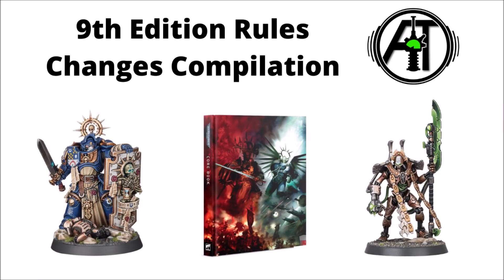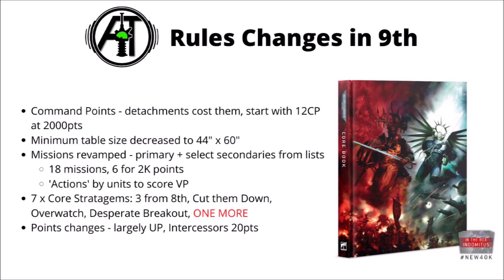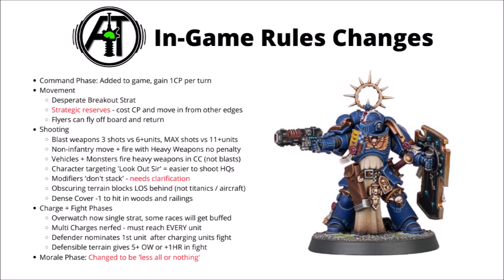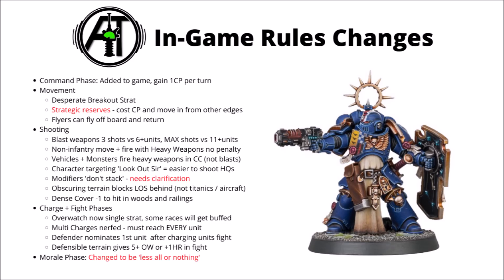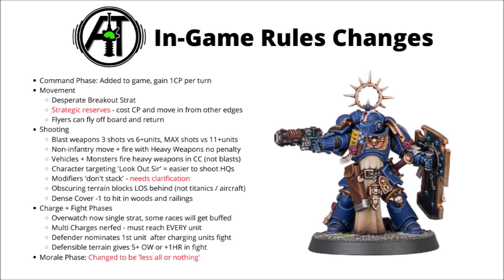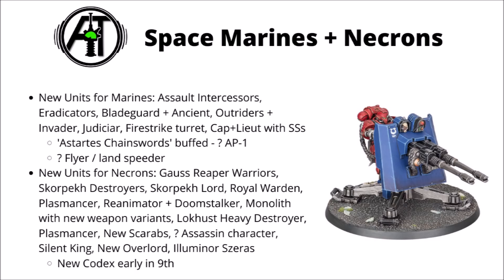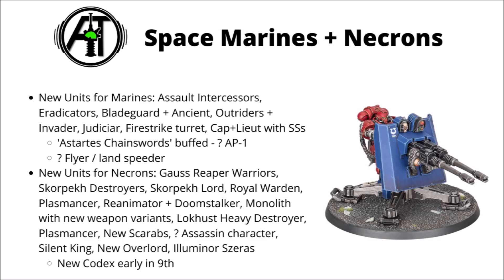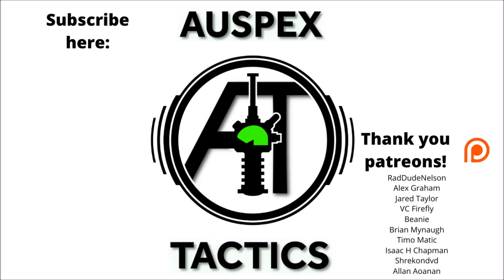9th Edition 40K Rules Changes Compilation - What we Know So Far...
Today I thought we'd summarise the 9th edition rules changes as we know them so far...